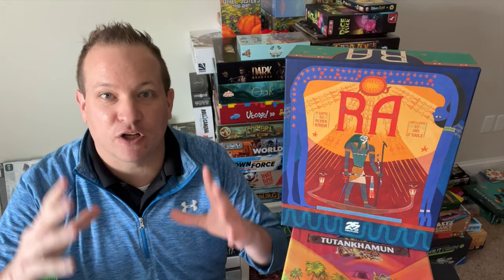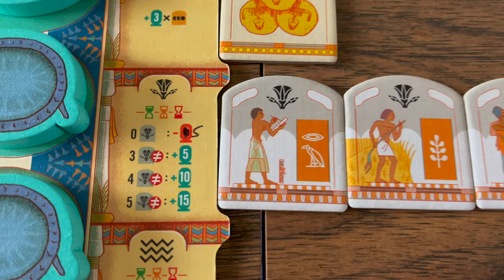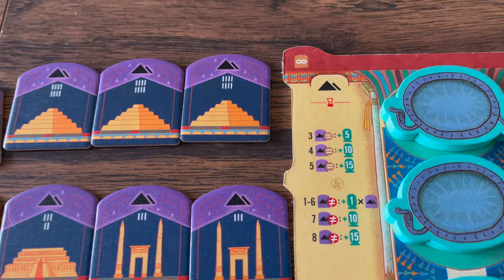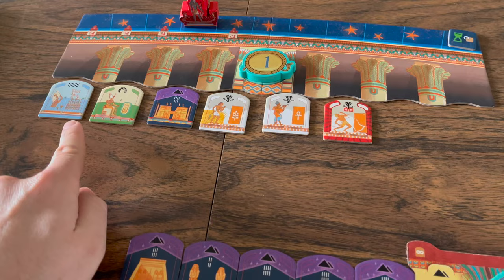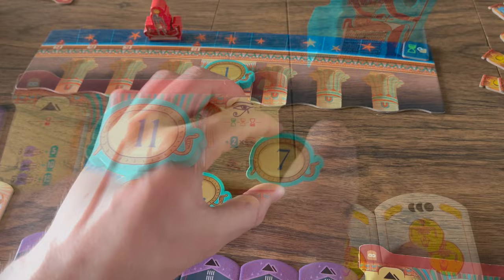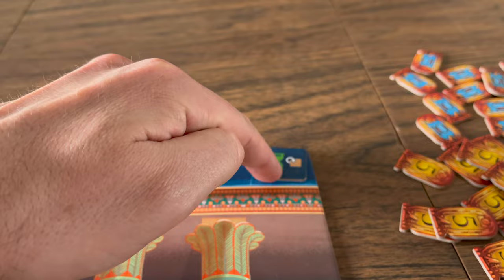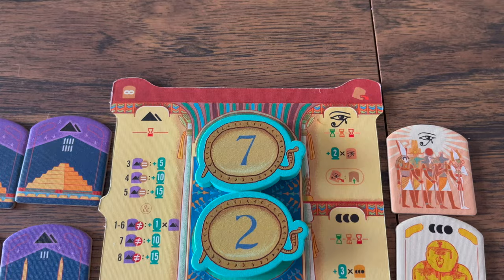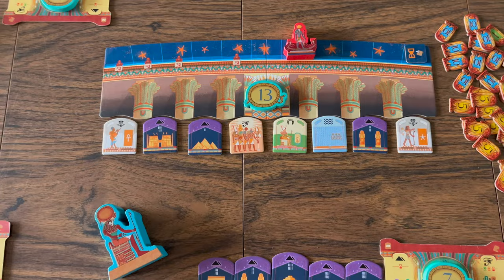Ra - New Edition - How to Play & Preview of prototype - Boardgame Brody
This version of Ra is published by 25th century games. This is a preview prototype copy, some thing will be changed in the final version like a better way to transfer art onto the wooden tokens and markers. The bag in the final version will be the large bag but with the art from the smaller bag you see in the video.